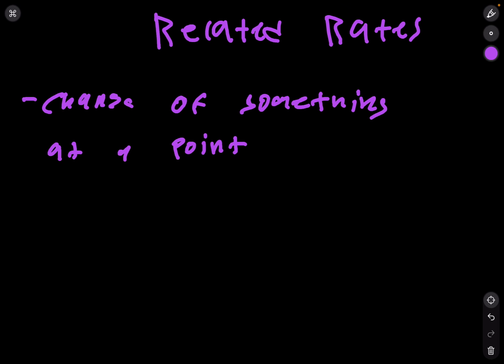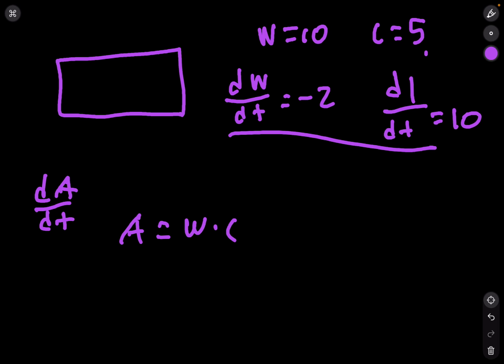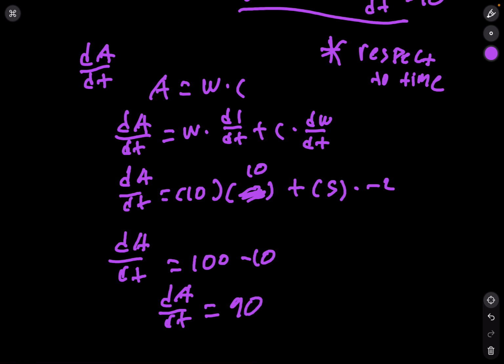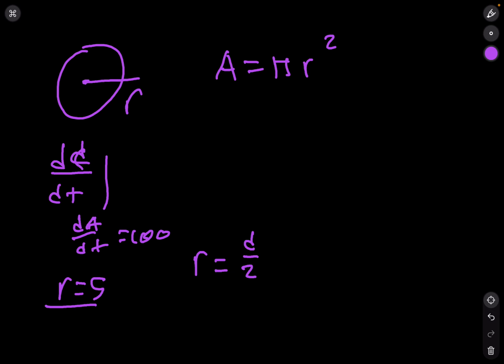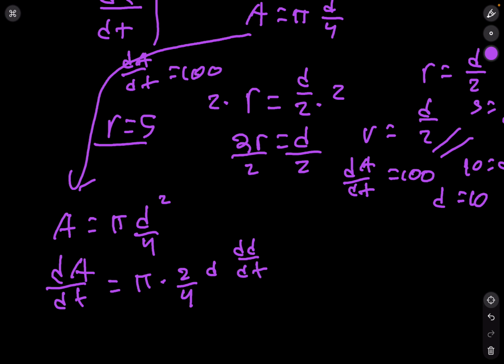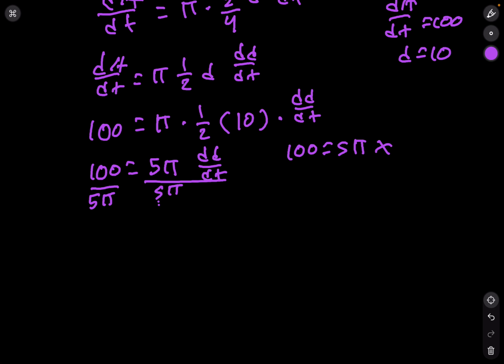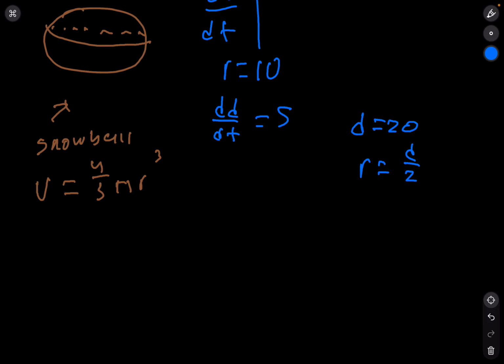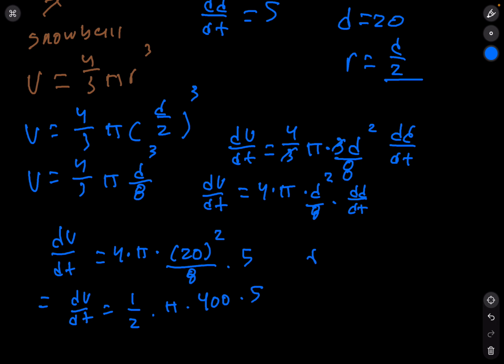Related rates pt 1 (Basic Geometry)